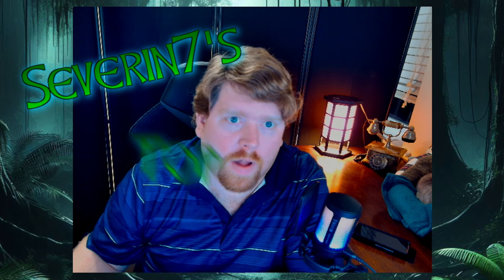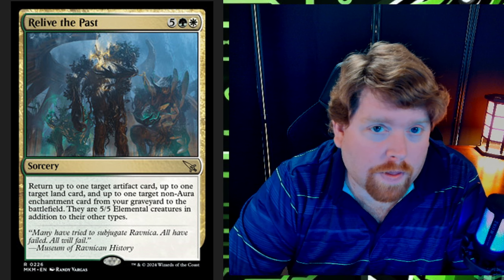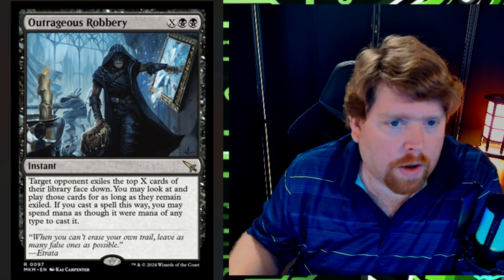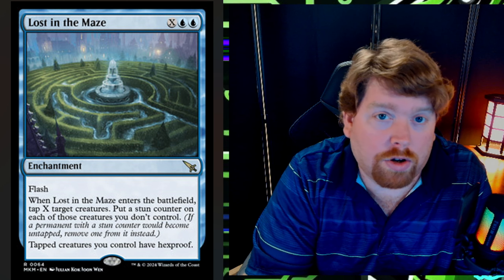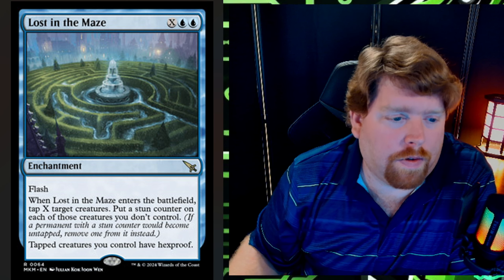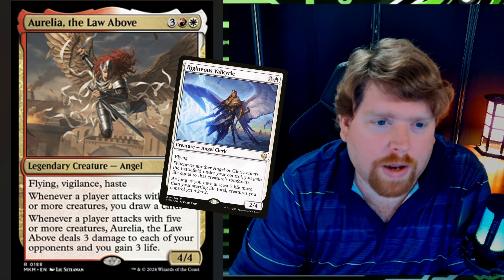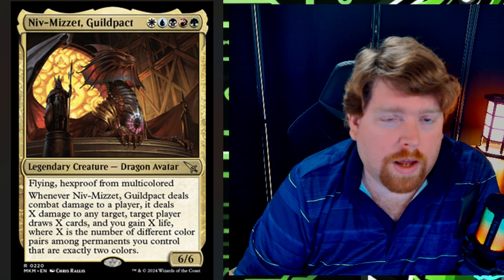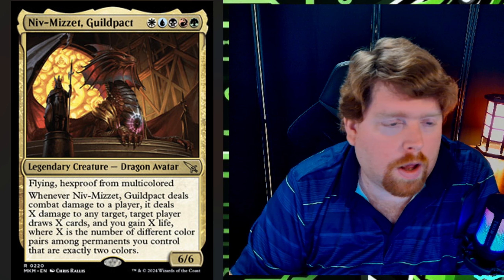My Favorite Cards to Brew Around from Murders at Karlov Manor! | MTG Arena Standard Review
Join me for the first installation of my new segment, Severin7's Top Seven! We are going over the 7 cards I am most excited to brew with and build around from Murders at Karlov Manor that other people might be sleeping on, lets see what nonsense we can get up to in standard with this interesting set and all of it's unique abilities!

All Magic: The Gathering assets are the sole property of Wizards of the Coast